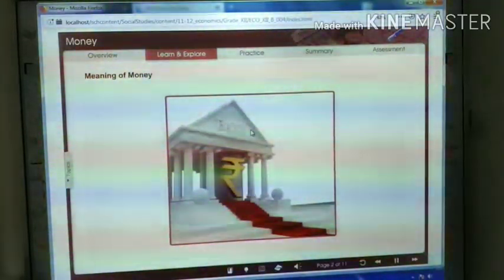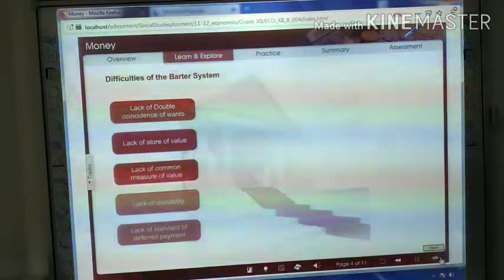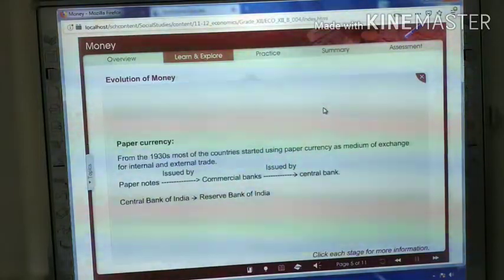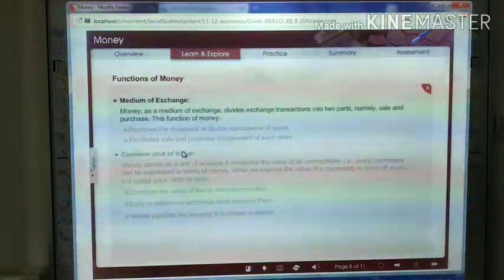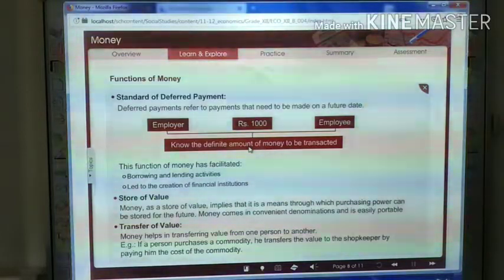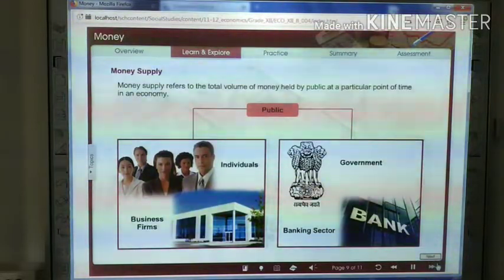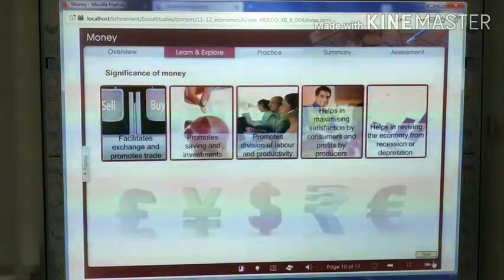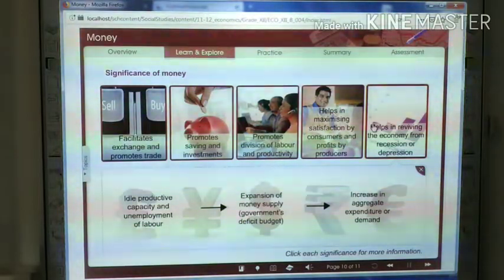| CONCEPT OF MONEY | ECONOMICS | ISC & ICSE CLASS X & XII |